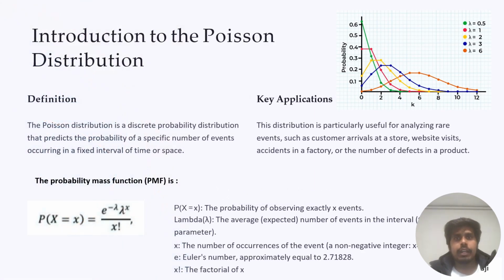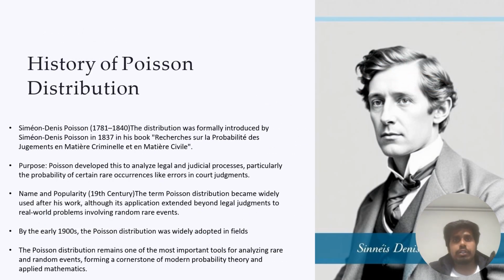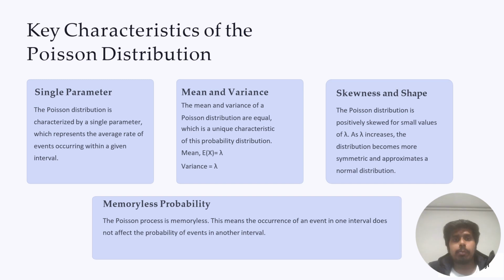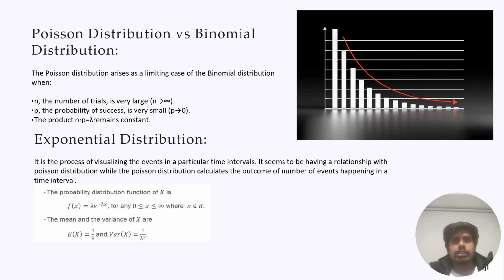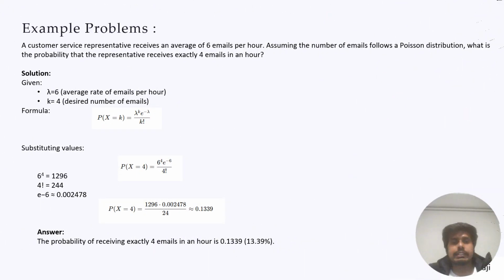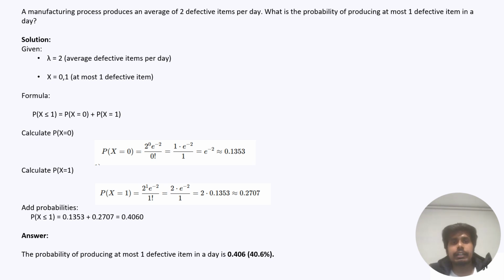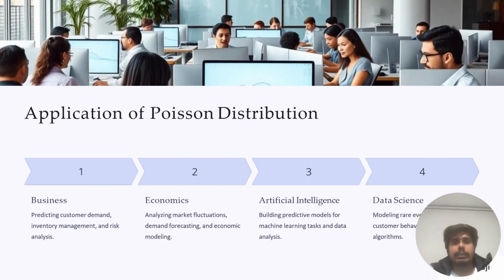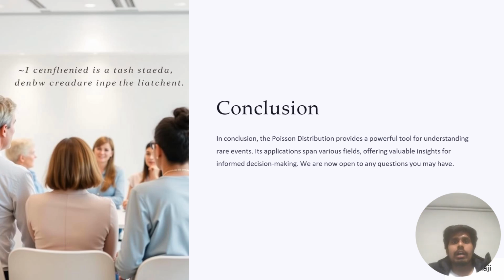Poisson distribution Maths Assignment